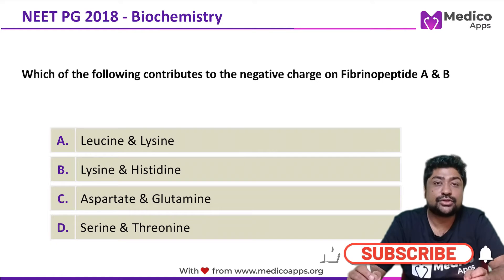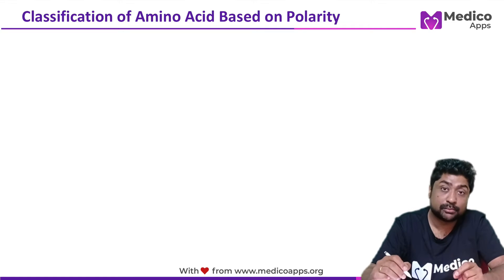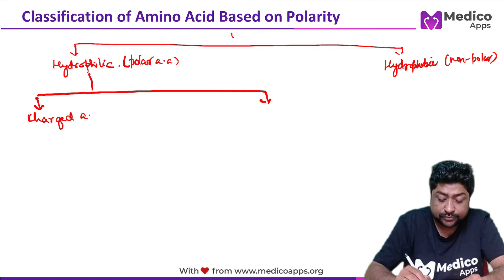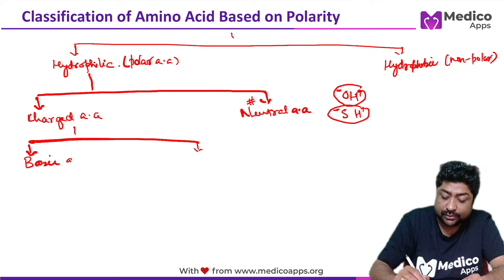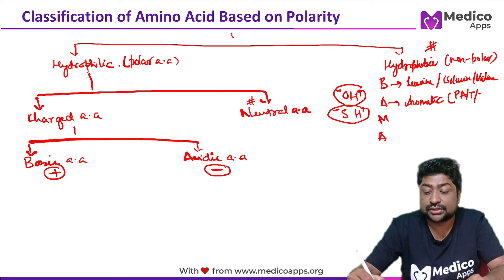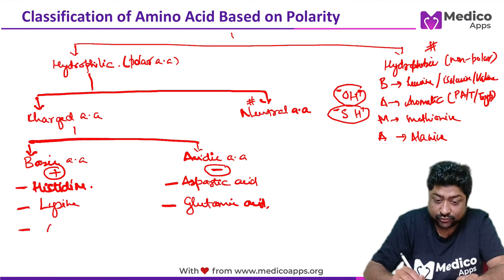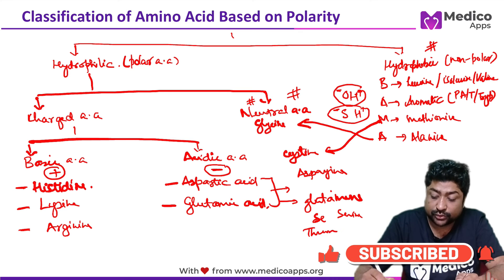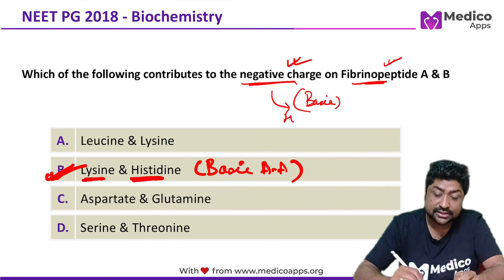NEET PG 2018 Recall Question - Biochemistry -Amino Acid - Classification on Polarity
Amino acids, the building blocks of proteins, can be classified based on their side chain properties, which influence their behavior and interactions in proteins. Here's a breakdown according to the categories you've asked for:
Hydrophobic Amino Acids

These amino acids have side chains that are nonpolar, making them prefer to avoid water and stay within the interior of proteins or membranes.

    Alanine (Ala, A)
    Isoleucine (Ile, I)
    Leucine (Leu, L)
    Methionine (Met, M)
    Phenylalanine (Phe, F)
    Proline (Pro, P)
    Tryptophan (Trp, W)
    Valine (Val, V)

Note: Cysteine (Cys, C) and Tyrosine (Tyr, Y) can sometimes act as hydrophobic, but their side chains have reactive groups that can also participate in polar interactions, making them borderline cases.
Hydrophilic Amino Acids

These amino acids have side chains that are polar or charged, allowing them to interact well with water.

    Serine (Ser, S)
    Threonine (Thr, T)
    Asparagine (Asn, N)
    Glutamine (Gln, Q)
    Tyrosine (Tyr, Y)
    Cysteine (Cys, C)

Positively Charged (Basic) Amino Acids

These amino acids have side chains that are positively charged at physiological pH, making them hydrophilic.

    Lysine (Lys, K)
    Arginine (Arg, R)
    Histidine (His, H)

Negatively Charged (Acidic) Amino Acids

These amino acids have side chains that are negatively charged at physiological pH.

    Aspartic acid (Asp, D)
    Glutamic acid (Glu, E)

Non-Charged Hydrophilic Amino Acids

These amino acids are polar but do not carry a charge at physiological pH, making them hydrophilic.

    Serine (Ser, S)
    Threonine (Thr, T)
    Asparagine (Asn, N)
    Glutamine (Gln, Q)
    Tyrosine (Tyr, Y)

This classification is fundamental for understanding protein structure, function, and interactions, influencing how proteins fold, how they interact with other molecules, and their roles within cells.